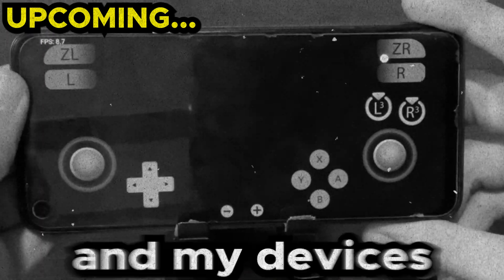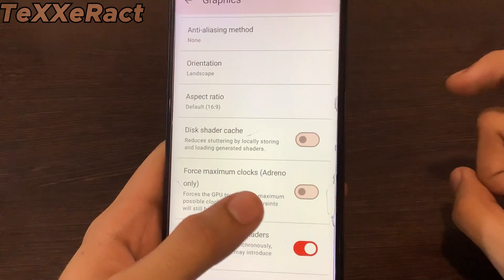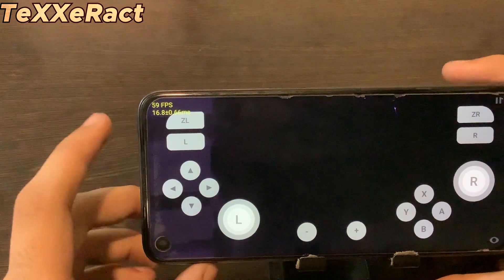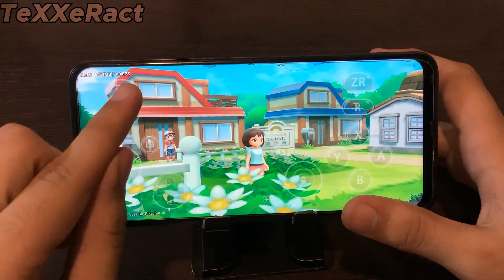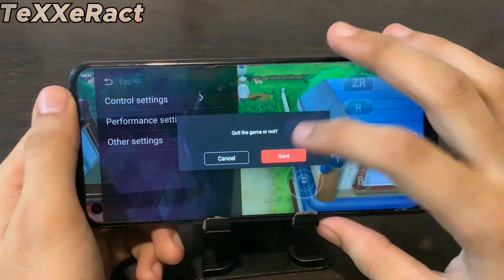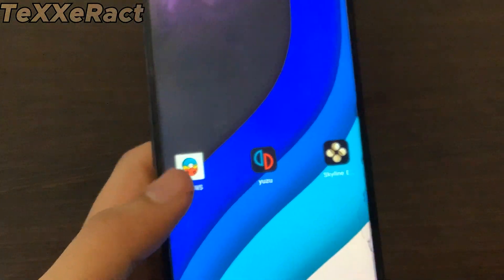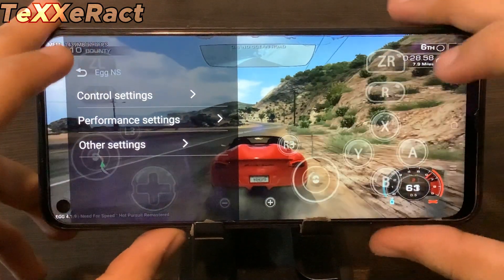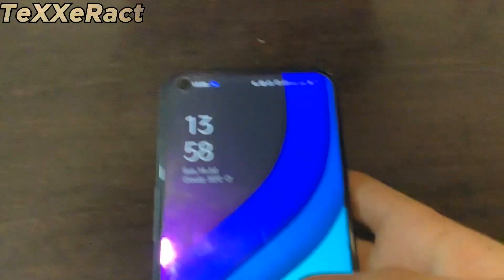🔥Yuzu VS Skyline VS Egg NS EMULATOR COMPARISON | Low-End TEST - 6GB RAM